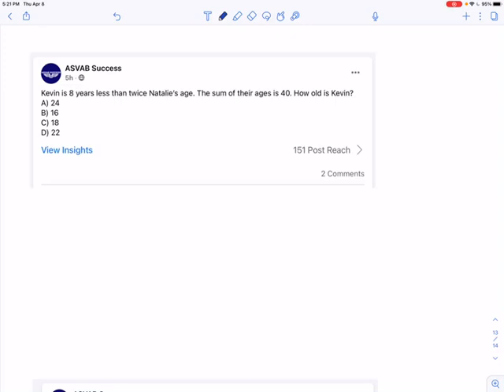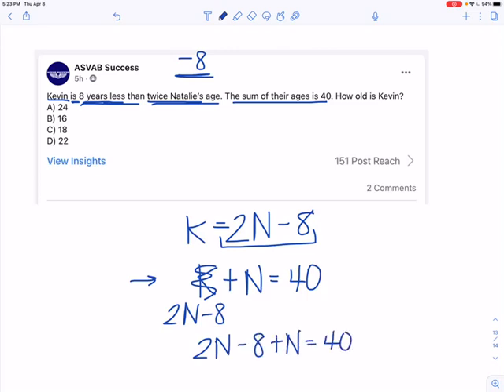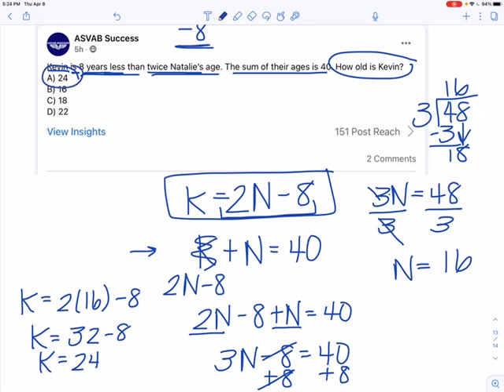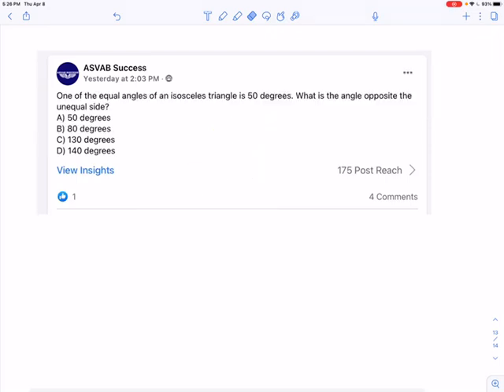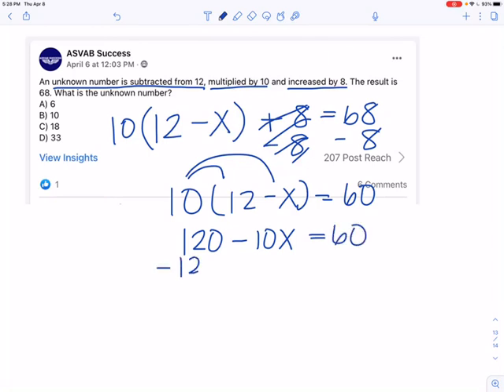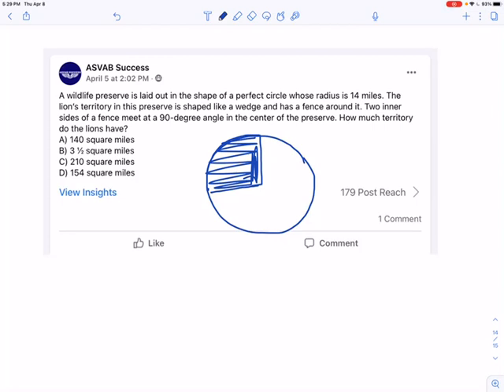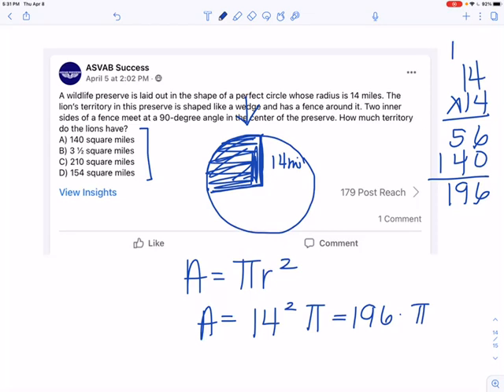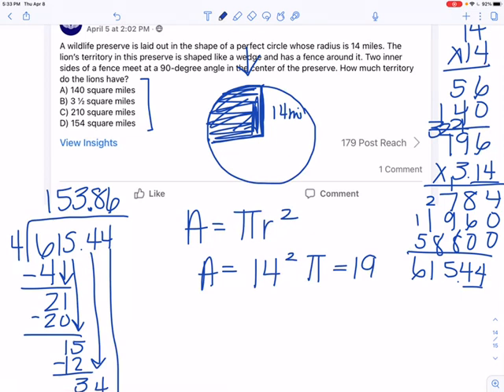Studying for the ASVAB: Various Math Questions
Check out explanations for some varied math questions for the ASVAB. We post these questions each week in our FREE Facebook study group and post these explanations each week.